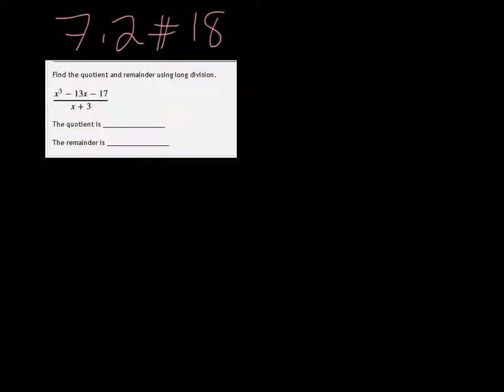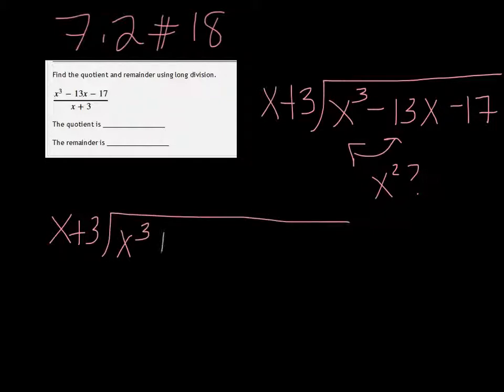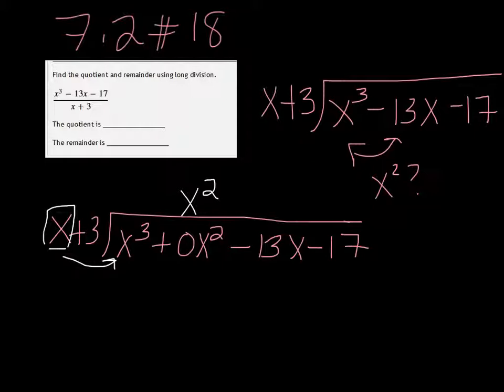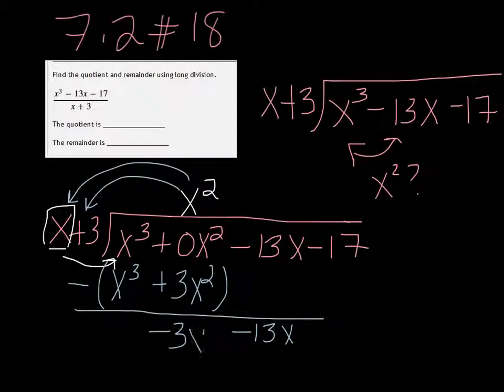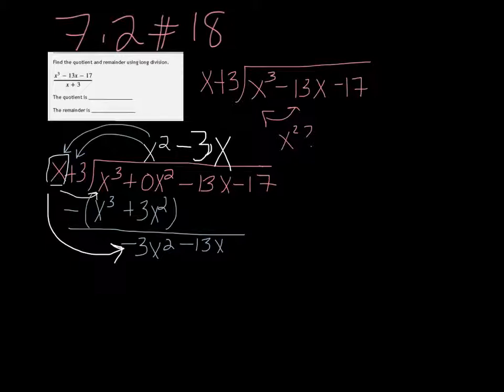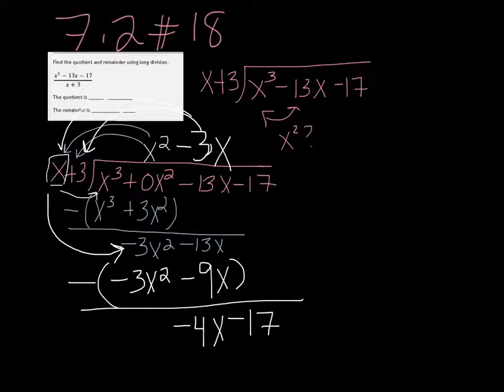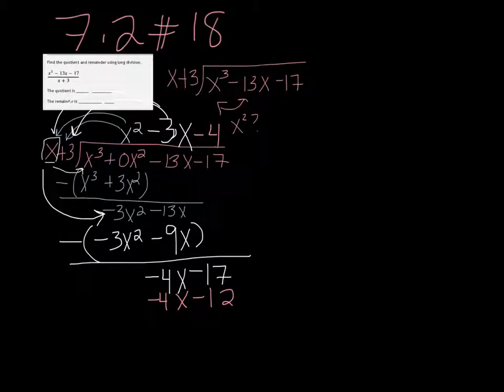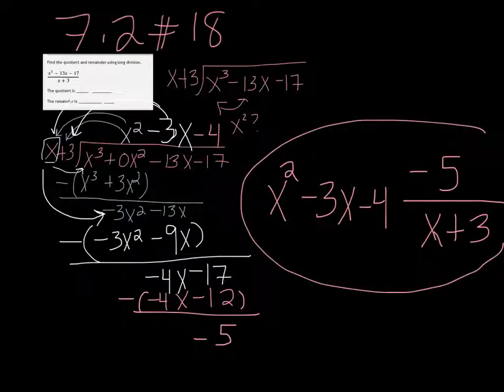MTE 7 7.2#18